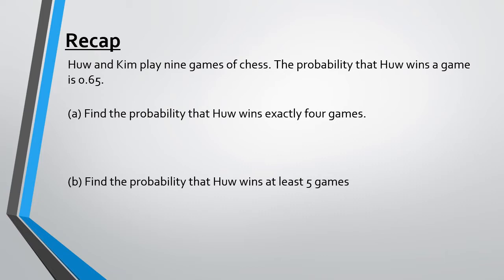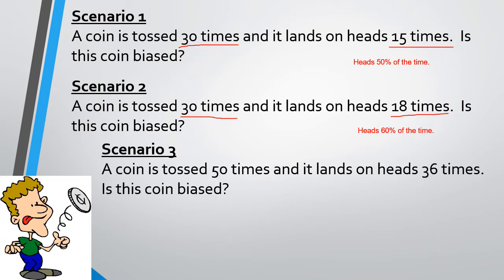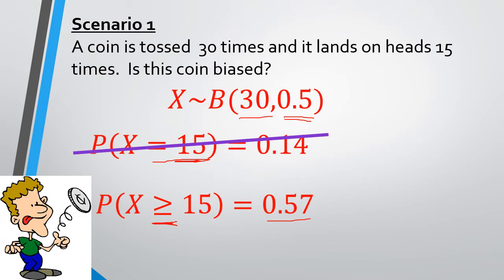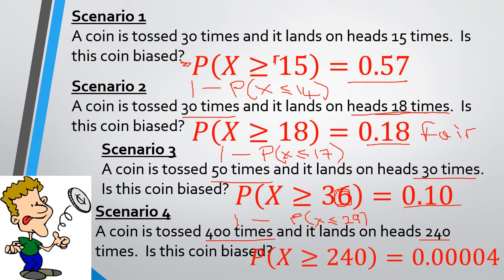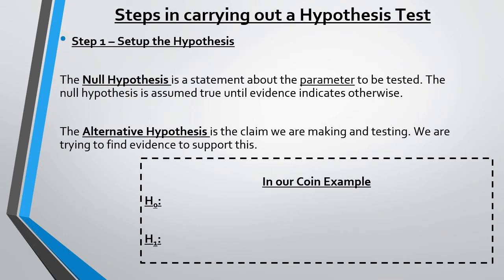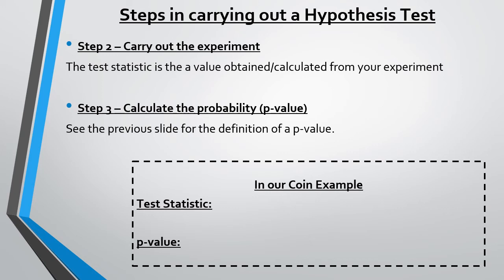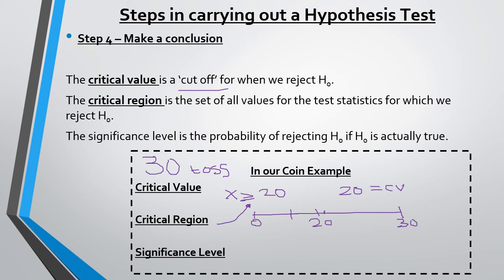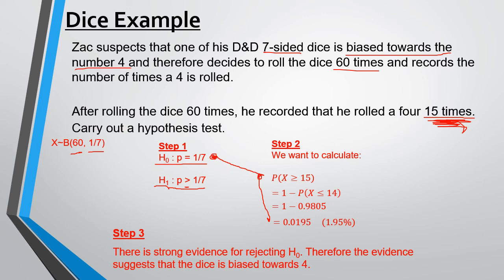WJEC AS Maths: Statistics - Hypothesis Testing with Binomial Distribution